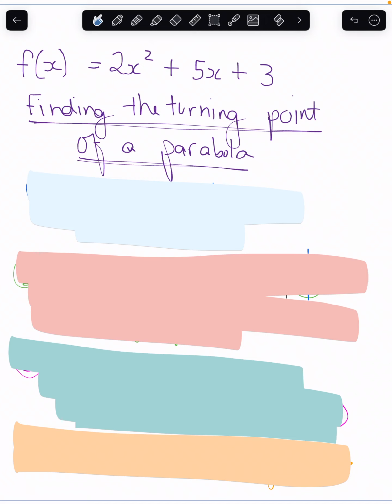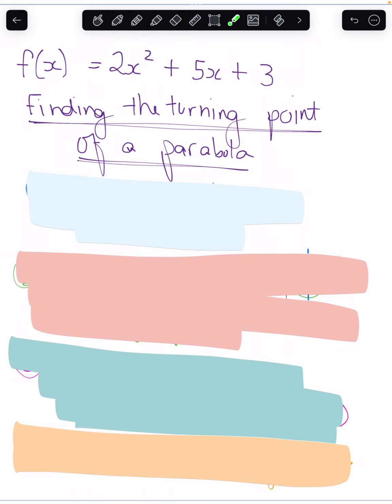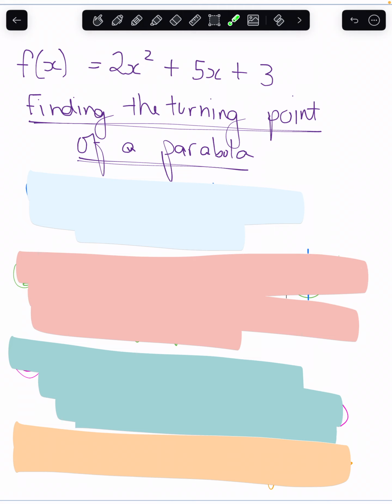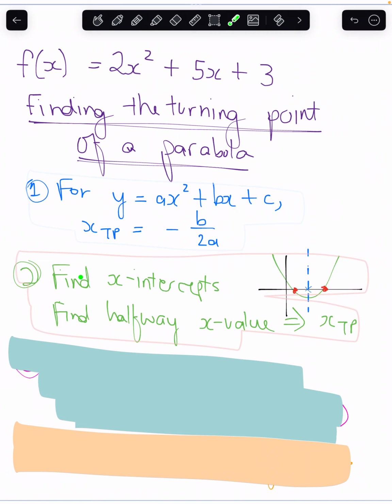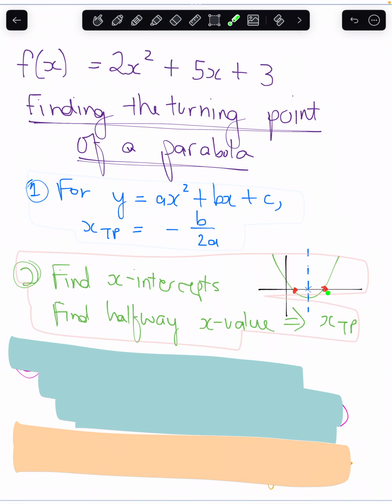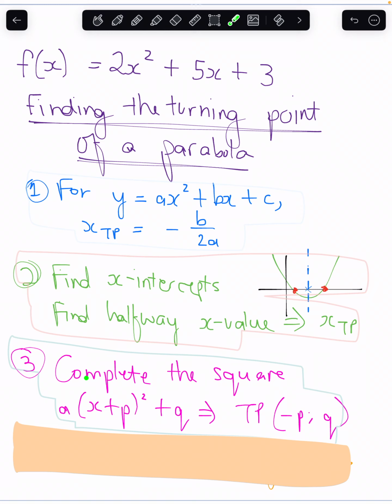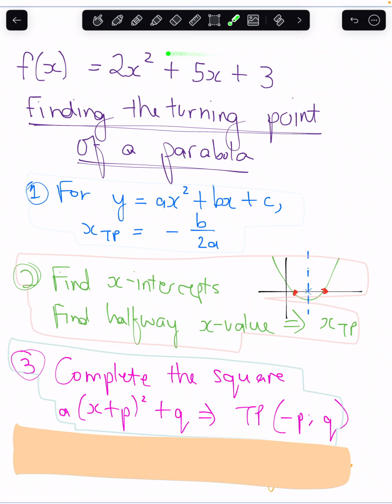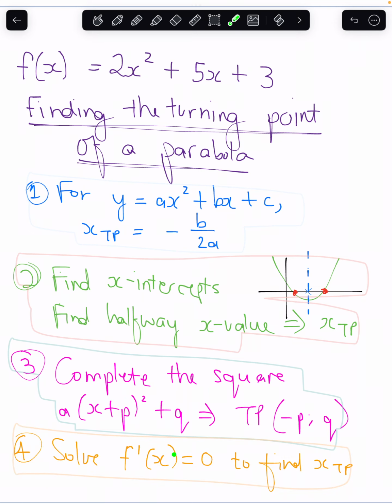Four ways to find the turning point of a parabola | Quick tips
In this video, I quickly talk about 4 methods that you can use to figure out the turning point of a parabola.